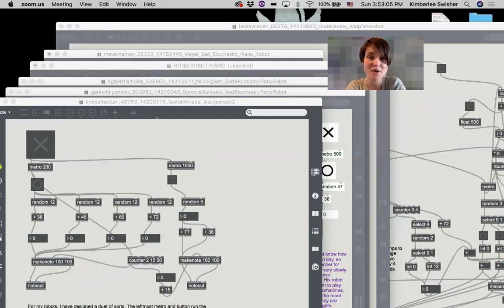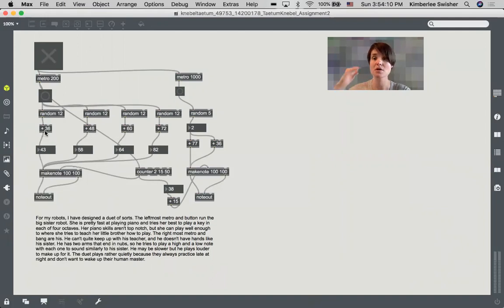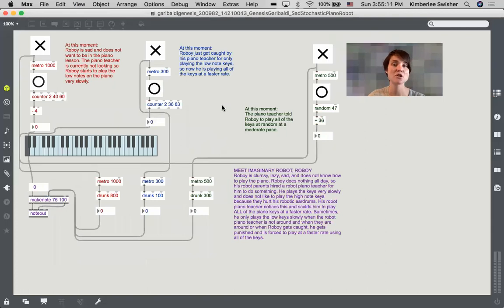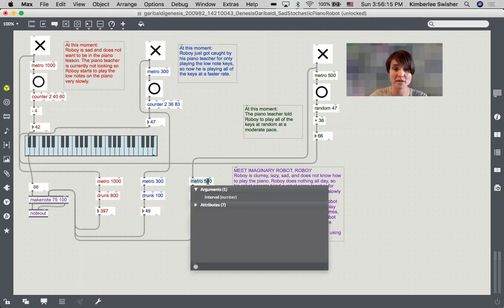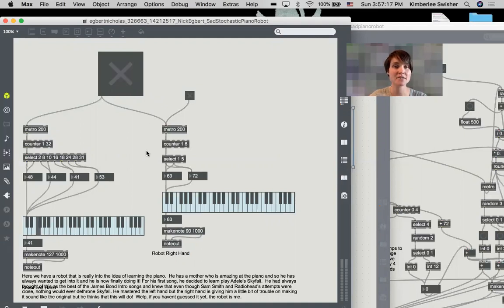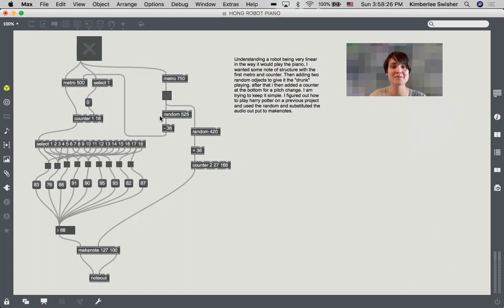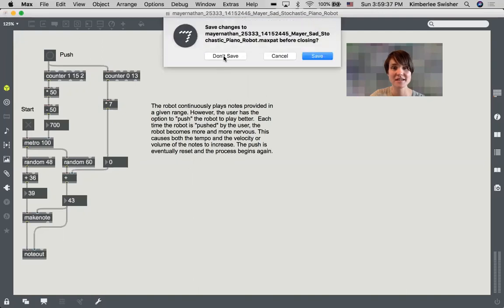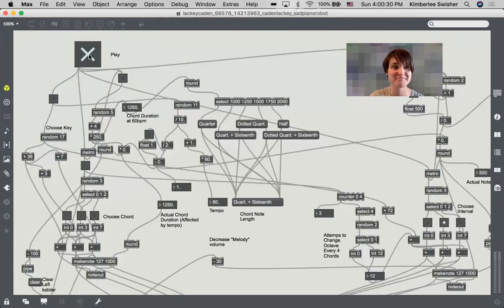Piano Robots! Student Exemplars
From AME 112 Computational thinking, spring 2020 B session, examples of our first assignment

Thank you so much to Nicholas, Genesis, Mackenzie, Taetum, Caden, and Nathan who gave me consent to share their creative work on this assignment!